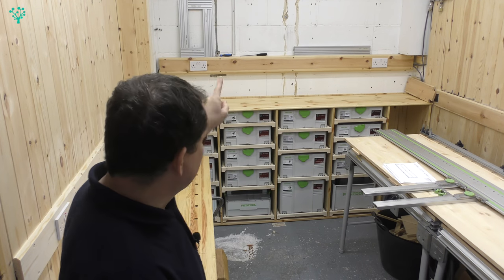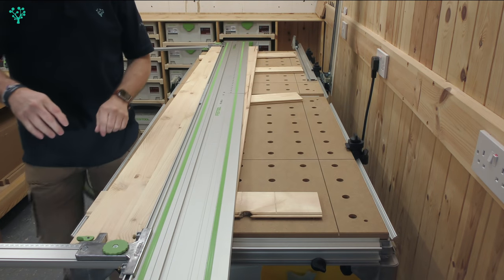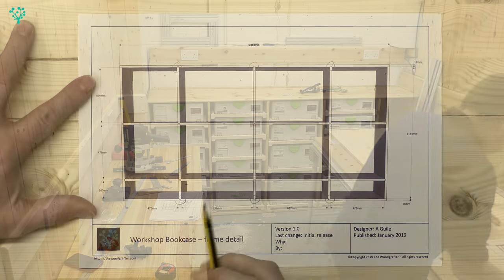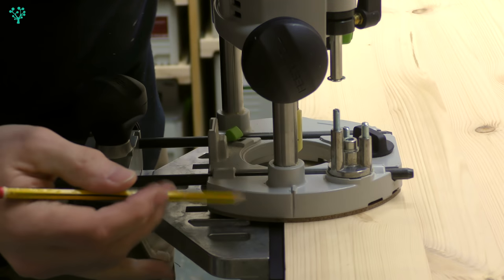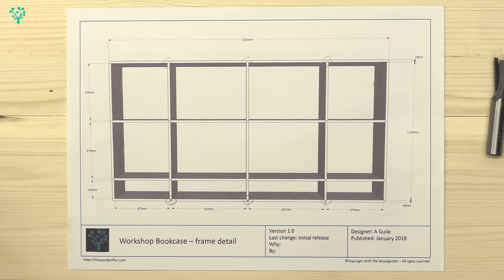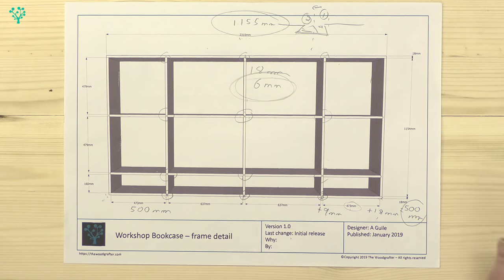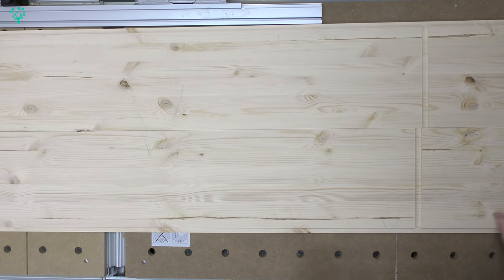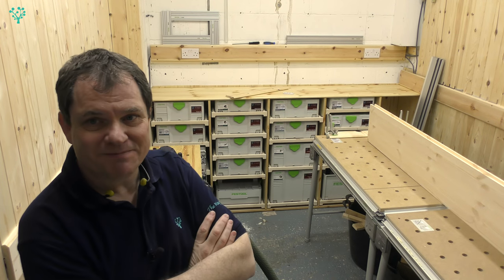How to build a bookcase - Episode 2 - The Build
We are continuing the build of the Workshop bookcase.

We will be using a variety of techniques and tools from the Festool range. The Festool domino 500, the Festool CMS, the Festool OS1400, the Festool MFS, the Festool TS55 and of course the Festool MFT. We will also be using the Incra LS fence for the first time in the workshop to cut sliding dovetails and half blind dovetails.

in this episode we start the build by cutting out the top and bottom panel, routing the back rebate and routing the sliding dovetails.

Thank you for taking the time to watch my videos, I post on a regular schedule

- Tool & business tips every Tuesday at 7PM UK time
- Monthly round up VLOG every second Sunday of the month - again at 7PM.

All my series are collated into play lists and include;

- Tool selection, reviews and use
- Business overview of how we are building the business
- Workshop design and build
- Various in-depth project builds - from design to finish

I am really interested in your comments, questions and views - I read and respond to each and every one.

Cheers & talks soon.

Andy